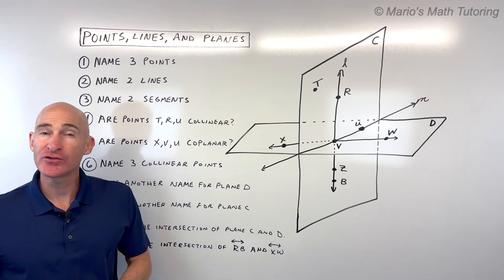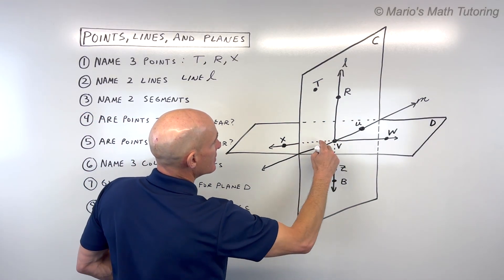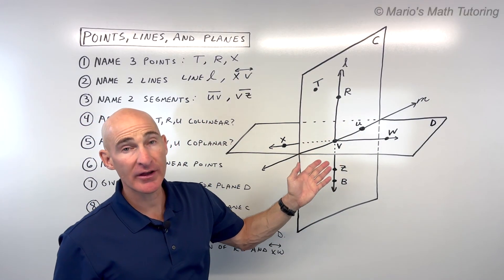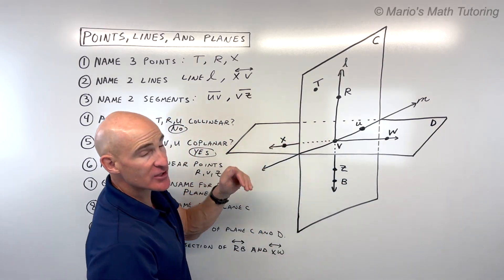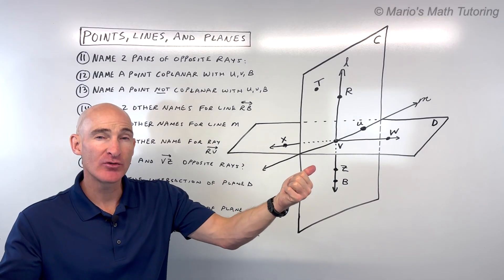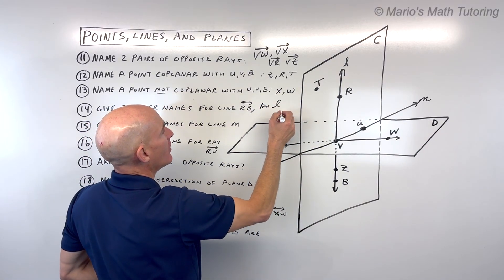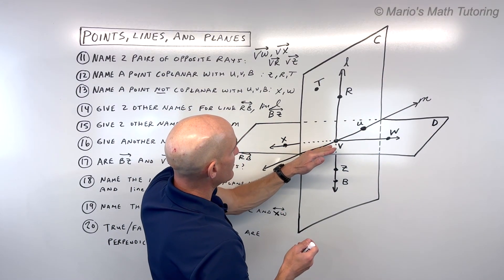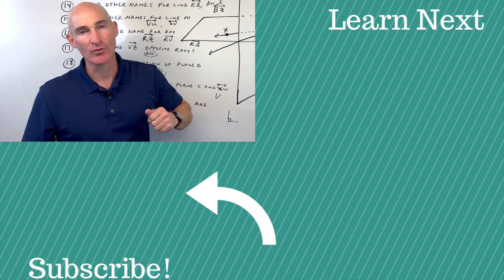Introduction to Geometry: Points, Lines, & Planes (Full Lesson)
Starting geometry? This video is your essential guide to understanding points, lines, and planes, along with proper geometric notation! We'll go through 20 questions based on a single diagram to solidify your foundational knowledge.

In this lesson, you will learn:

Defining Points, Lines, and Planes: What each geometric figure represents (zero, one, and two-dimensional concepts).
Correct Notation: How to properly name and write symbols for points, lines, segments, and rays.
Collinear Points: How to identify if points lie on the same line.
Coplanar Points: How to determine if points lie on the same flat surface (plane).
Opposite Rays: Understanding the definition and notation of rays that extend in opposite directions from a common endpoint.
Intersections: How lines and planes intersect (e.g., two lines intersect at a point, two planes intersect at a line).
Interpreting Diagrams: Understanding dashed lines and other visual cues in geometric diagrams.
This video is perfect for anyone beginning a geometry course or needing a solid refresher on these core concepts. Grab a pencil and paper and try the questions along with me!

Timestamps:

0:00 - Introduction to Points, Lines, and Planes
0:30 - Diagram Overview & Practice Questions Invitation
1:00 - Question 1: Name Three Points
1:45 - Dimensions of Points, Lines, and Planes
2:15 - Question 2: Name Two Lines (Proper Notation)
3:20 - Question 3: Name Two Segments (Proper Notation)
4:10 - Interpreting Dashed Lines in Diagrams
4:40 - Question 4: Are Points T, R, and U Collinear?
5:30 - Question 5: Are Points X, V, and U Coplanar?
6:00 - Question 6: Name Three Collinear Points
6:35 - Question 7: Give Another Name for Plane D (Naming Conventions)
7:40 - Question 8: Give Another Name for Plane C
8:10 - Question 9: Name the Intersection of Plane C and Plane D
8:50 - Question 10: Name the Intersection of Line RB and Line XW
9:20 - Next 10 Questions Overview
9:40 - Question 11: Name Two Pairs of Opposite Rays
11:15 - Question 12: Name a Point Coplanar with U, V, and B
11:50 - Question 13: Name a Point NOT Coplanar with U, V, and B
12:15 - Question 14: Give Two Other Names for Line RB
12:50 - Question 15: Give Two Other Names for Line M
13:15 - Question 16: Give Another Name for Ray RV
13:50 - Question 17: Are Ray BZ and Ray VZ Opposite Rays? (Common Mistake)
15:00 - Question 18: Name the Intersection of Plane D and Line M
15:40 - Question 19: Name the Intersection of Plane C and Line XW
16:10 - Question 20: True or False - Plane C and Plane D are Perpendicular?
16:50 - Geometry Course & More Videos Information